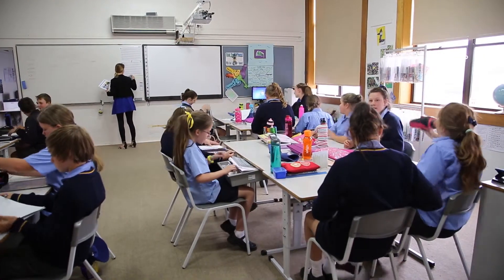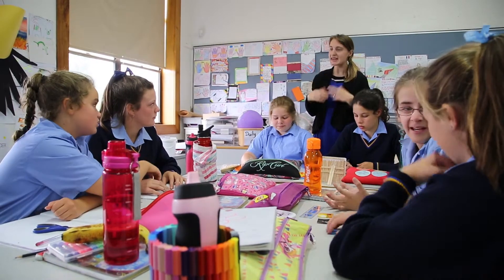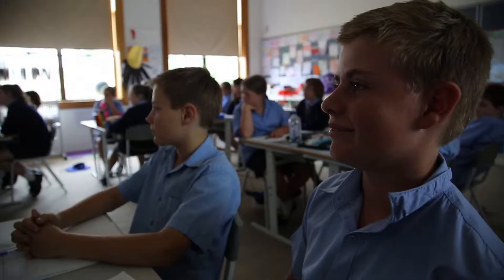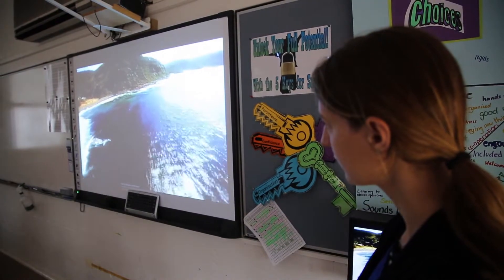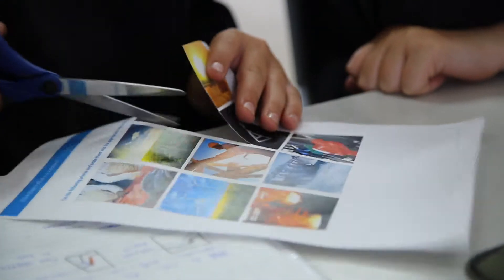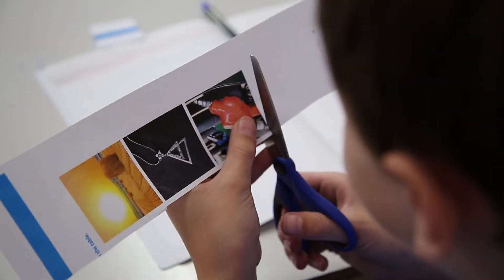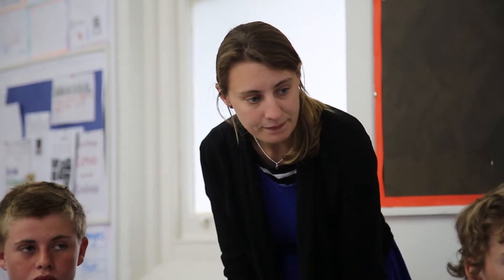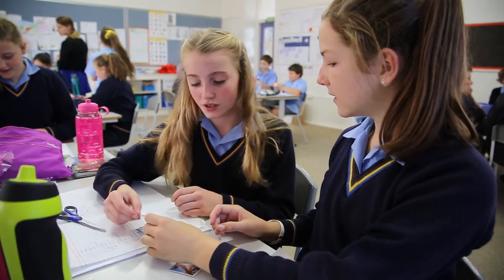Water in the world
This unit focuses on those characteristics of Australia’s water supply that influence the pattern of agriculture and considers water’s economic value in farming.